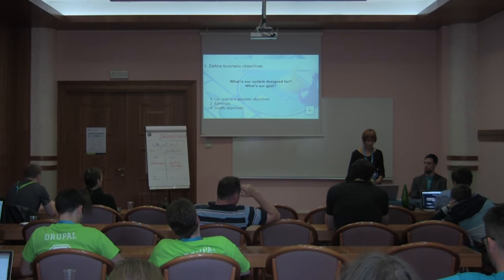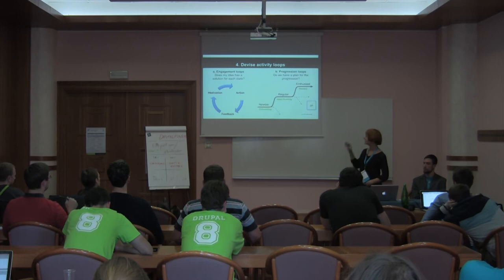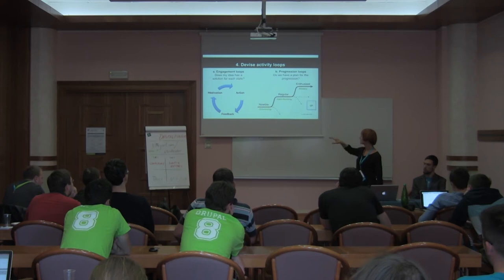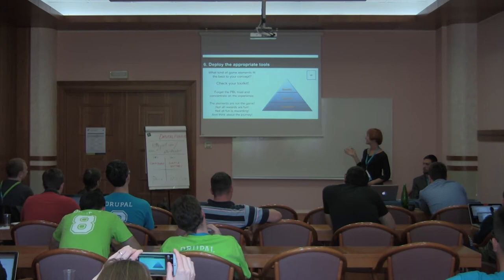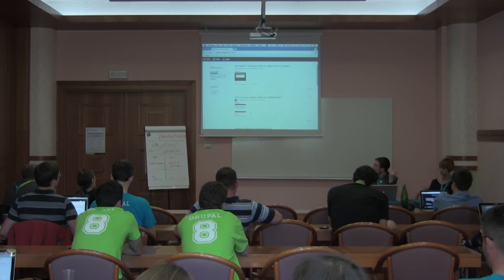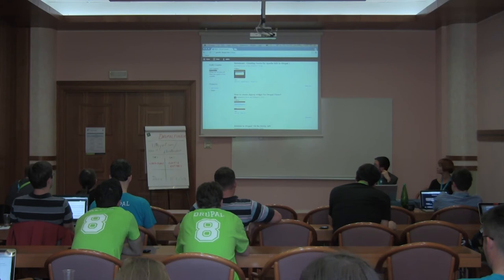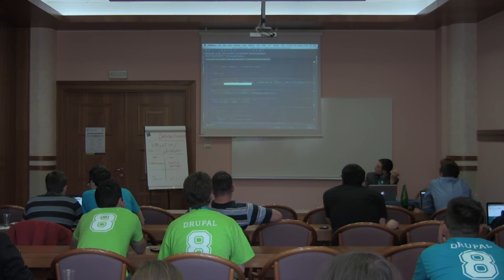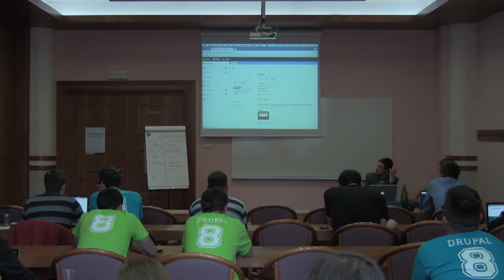Drupal Camp Alpe-Adria 2014: Kata Nagygyörgy and Gergely Tamás Kurucz - Run your site on fun!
Kata Nagygyörgy and Gergely Tamás Kurucz - Run your site on fun! - Gamify with Drupal